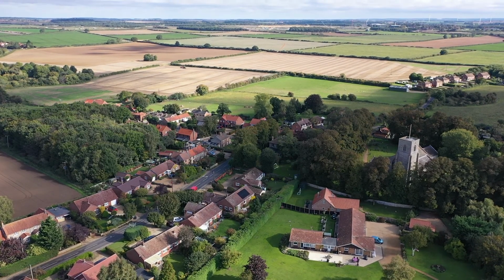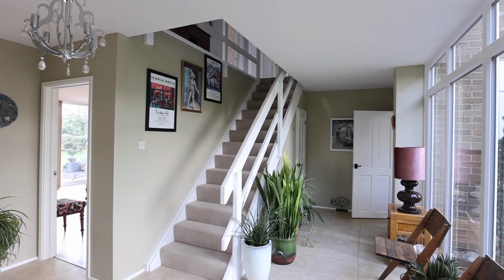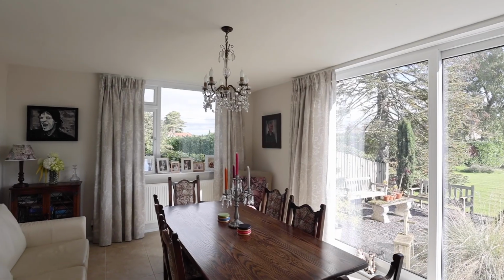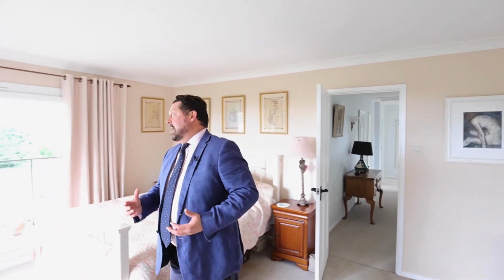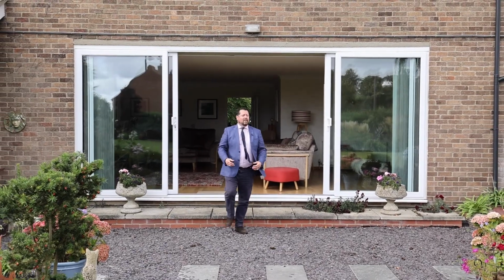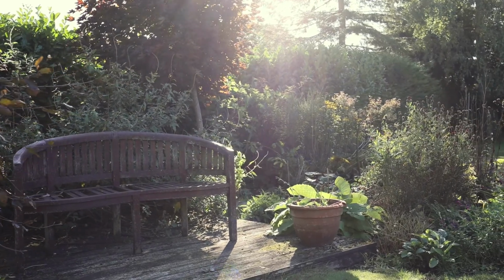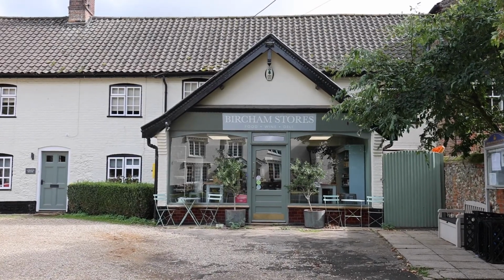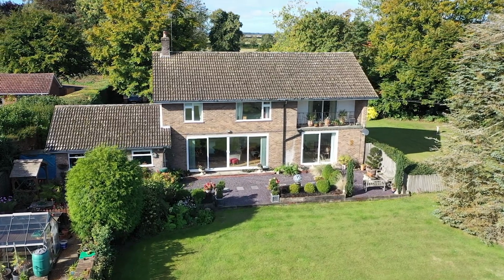Large detached home | Roseberry Topping, Great Bircham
Set within magnificent and private grounds, Roseberry Topping is a substantial five bedroom home with an abundance of free flowing living space.